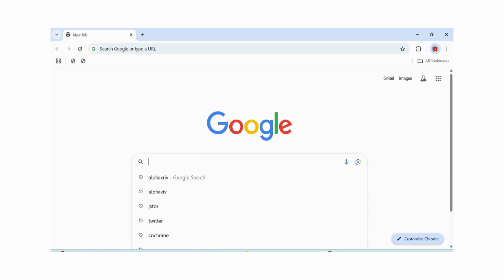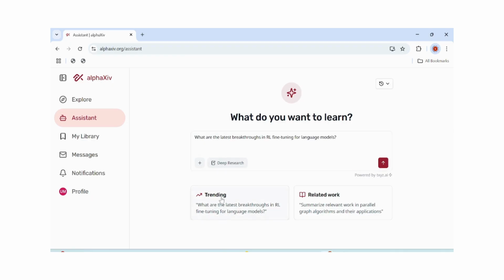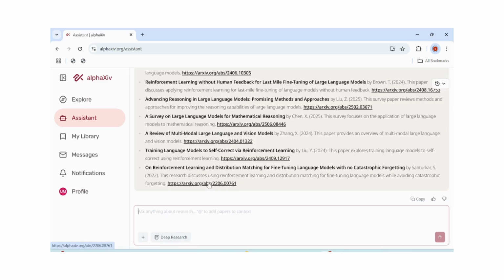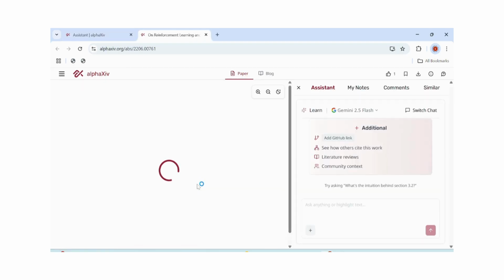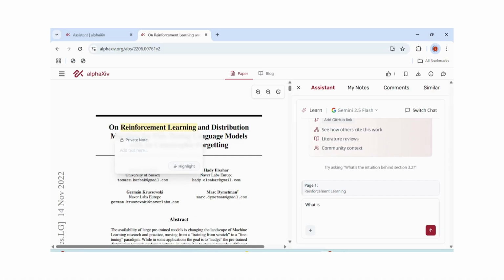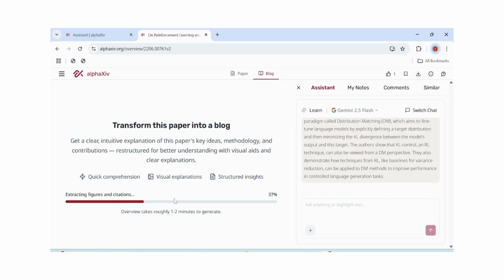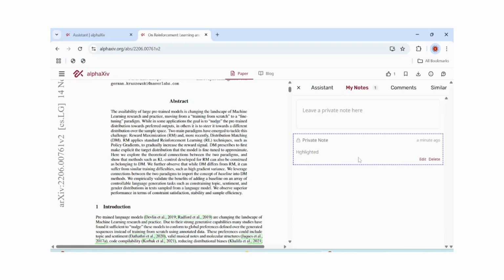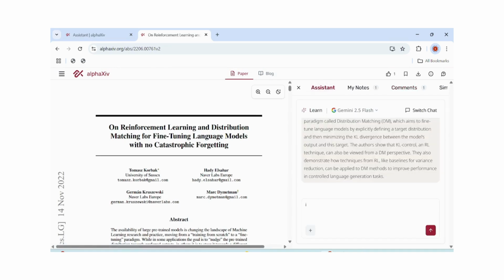Chat, Summarize & Understand Any Research Paper with This Free AI Tool! (2025)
Tired of struggling to understand dense research papers and academic PDFs?
Now you can read, summarize, and chat with any research paper using Alphaxiv, a free AI-powered research tool built by Stanford researchers!

In this video, you’ll learn how Alphaxiv helps you:
✅ Chat with academic papers and ask questions in plain English
✅ Summarize complex PDFs instantly
✅ Turn research papers into visual blogs for easy reading
✅ @Mention papers from your research library for deeper context
✅ Annotate, highlight, and manage references — all in one place

Whether you're a PhD student, researcher, or just diving into academic reading, Alphaxiv makes the literature review process smarter and faster.

And yes — it pulls from the real arXiv database, so you're working with authentic, peer-reviewed content (no fake citations!).

🧠 See how to use Alphaxiv step-by-step in this tutorial and transform the way you work with research forever.